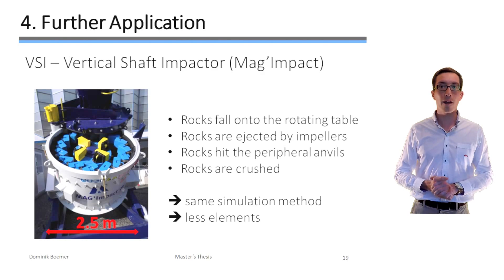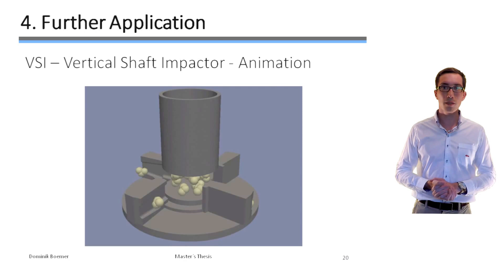DEM Modeling of Ball Mills - Liner Wear Evolution